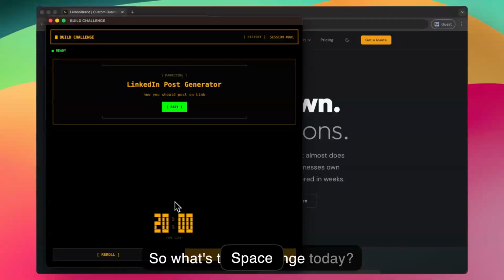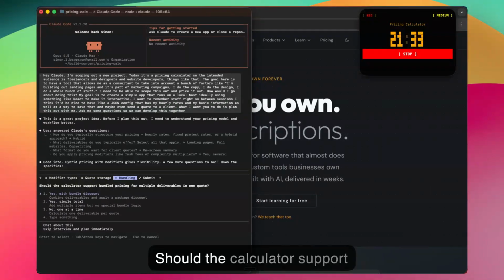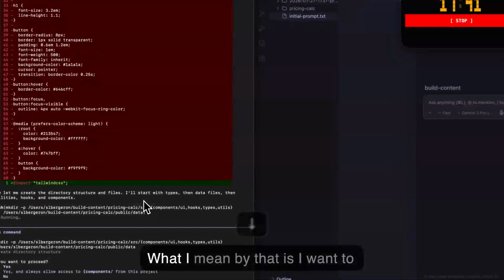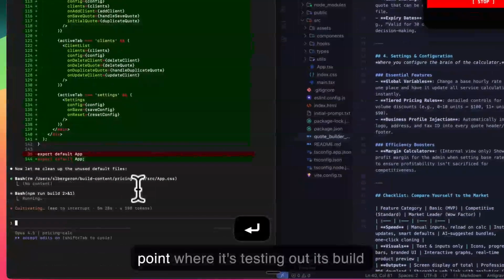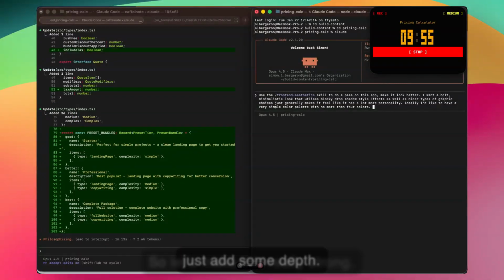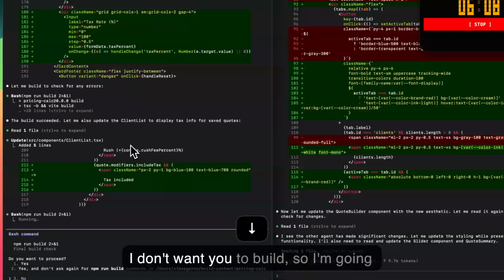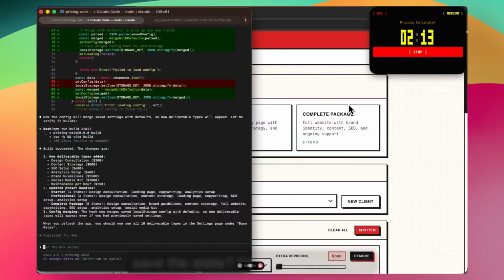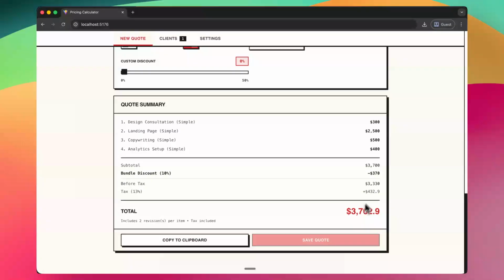I Built a Full App in 25 Minutes with 3 AI Agents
Set a timer. 25 minutes. Three agents working in parallel—Claude for code, Gemini for research, and a design agent for aesthetics. Let's see what happens.

TIMESTAMPS:
00:00 - The challenge
00:32 - Scoping with Claude
02:32 - Plan mode
05:48 - Plan approved, build starts
06:04 - Spinning up Gemini for research
09:24 - Research results come back
11:39 - First build
12:43 - App is live
14:35 - Adding the design agent
16:31 - Multi-agent coordination
18:25 - Design surprises
20:57 - 5 minutes left
23:25 - Screenshot export feature
25:39 - Timer ends (25:02)
25:46 - Final thoughts

Want to learn how to build like this?

I teach the full method in my 7-Day Sprint. First 2 lessons are free:

Fork it. Customize it. It's yours.